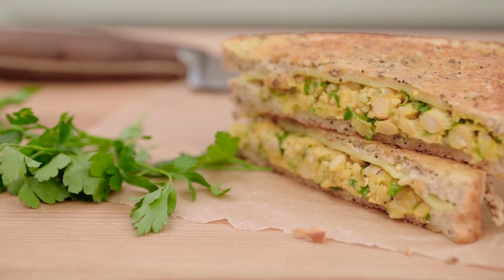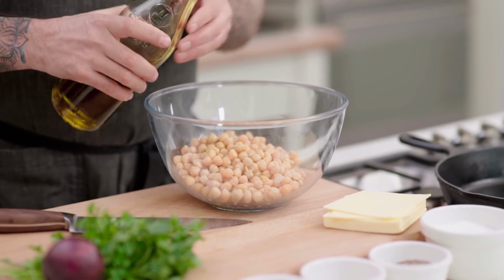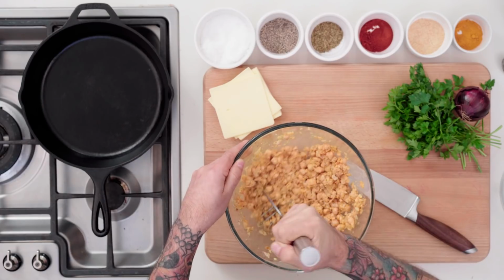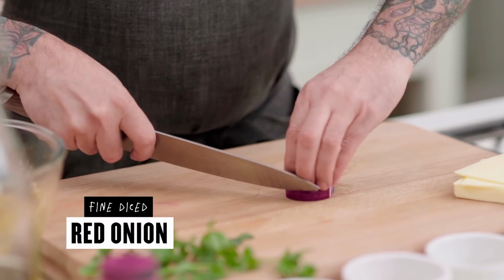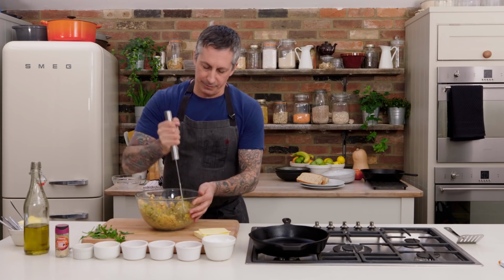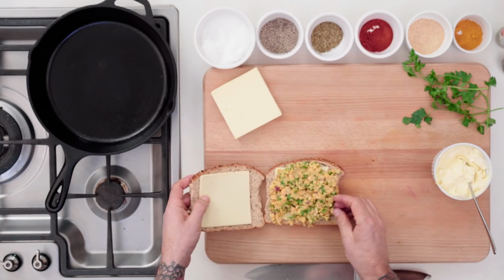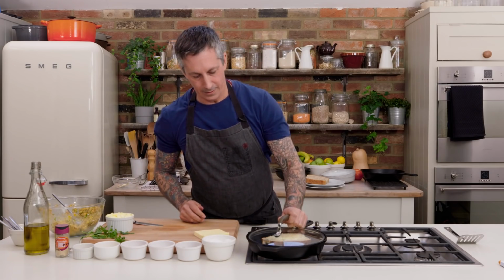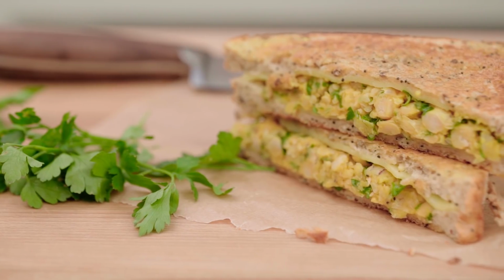High Protein Grilled Chickpea Sandwich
Chickpeas are a great plant-based source of protein, and this recipe is sure to become a quick and simple staple on your weekly vegan lunch menu! 15 minutes start to finish and you're in grilled cheese and chickpea heaven!

GRILLED CHEESE CHICKPEA SANDWICH

Prep time: 10 minutes
Cooking time: 5 minutes
Total time: 15 mins

Ingredients:

x2 slices bread
x2 cans chickpeas
X2 slices vegan cheese (Smoked Gouda - Follow Your Heart)
1 tbsp red onion, finely diced

Vegan butter
4 tbsp olive oil
¼-½ tsp turmeric
¼ tsp garlic granules
¼ tsp smoked paprika
1 tsp chicken seasoning
½ tsp black pepper
½ tsp salt
Fresh parsley, handful, finely sliced (save some leaves for garnish)

Directions:

Start by smashing chickpeas, 3 tbsp olive oil and spices in a bowl with a masher. Add parsley and chopped red onion. Add 1 more tbsp olive oil and smash again.

Take 2 slices of bread, one slice of cheese on each piece of bread and 2 large tbsps of chickpea smash. Put together into a sandwich. Spread a thin layer of butter on top.

Get pan wicked hot and add a knob of butter. Place sandwich buttered side up in the pan. Cover with large saucepan lid. Turn over after a couple of minutes when the bottom is golden brown and cover again. Press down with a spatula, remove from pan, slice in half and serve. Garnish with fresh parsley.